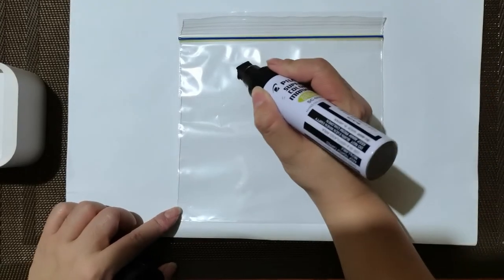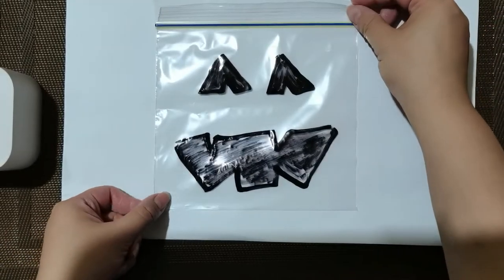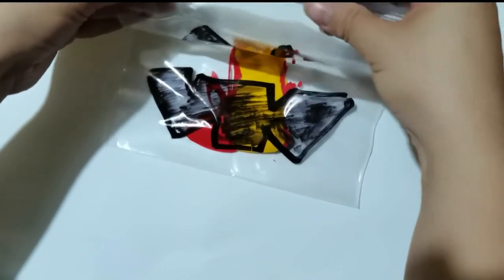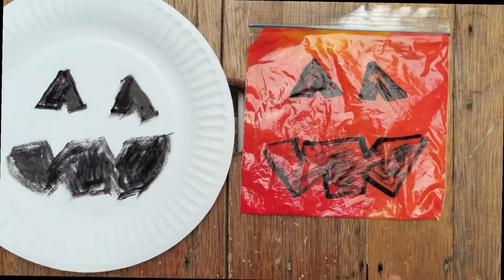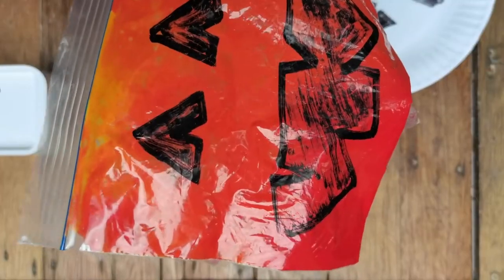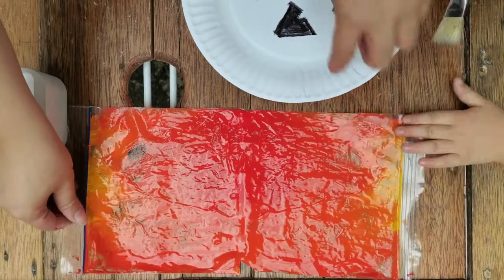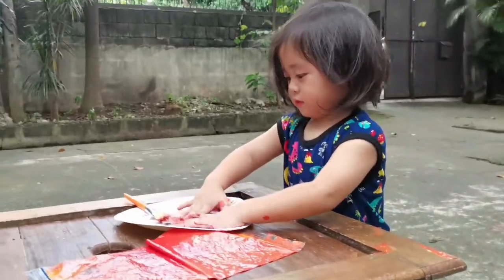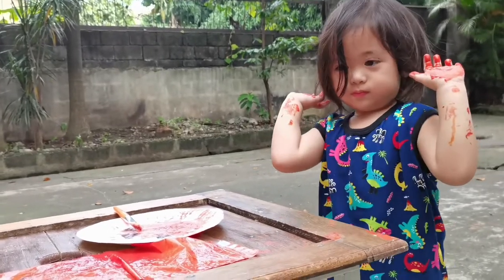Jack 'O Lantern Color Mixing and Pumpkin Painting | Annie & Awo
Awo loves to paint that's why i prepared a fun yet simple and easy activity for him to enjoy this holiday season.

Materials used:
-Ziplock
-Pentel pen
-Red Paint
-Yellow Paint
-Paper plate

On this activity he developed:
-Fine motor development
-Imagination, discovery and creative play
-Sensory exploration
-Hand-eye coordination
-Color recognition
-Learn about mixing and blending
-Boost self-esteem
-Help express feelings and emotions

Annie & Awo